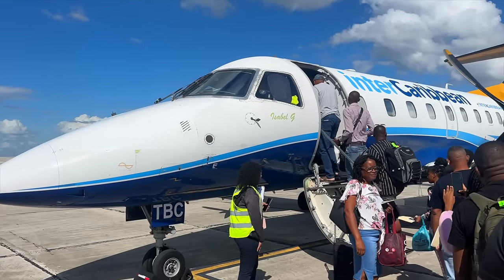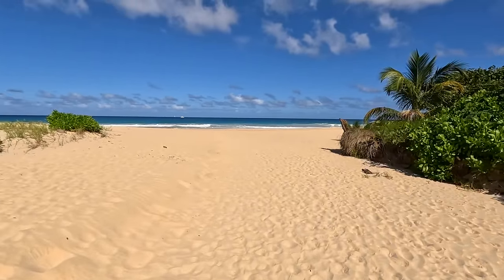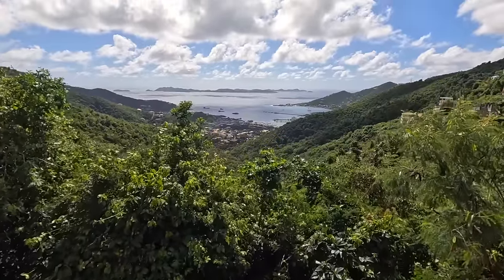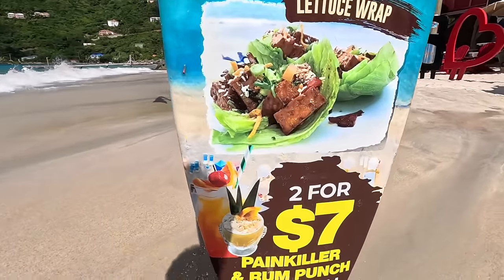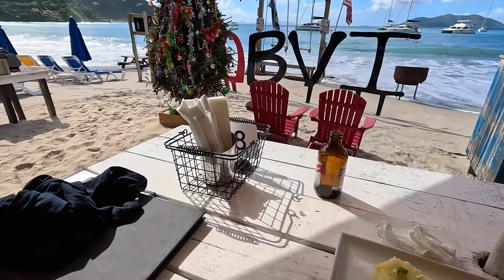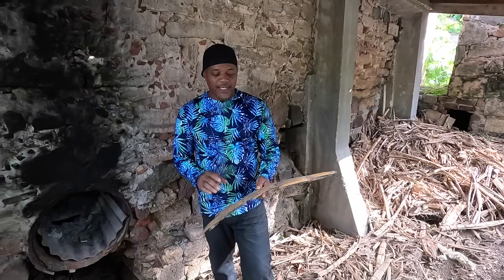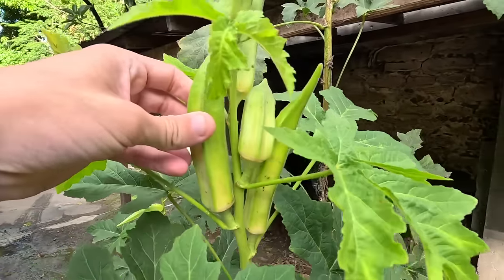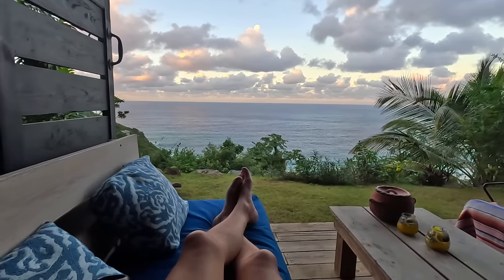FIRST TIME IN THE BRITISH VIRGIN ISLANDS! 🇻🇬 TORTOLA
In this video we explore the island of Tortola in the British Virgin Islands